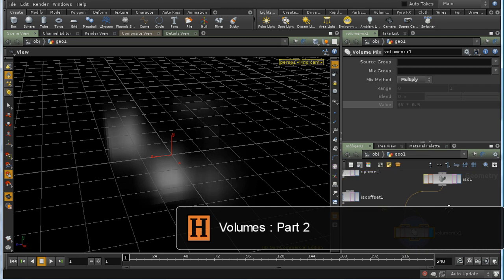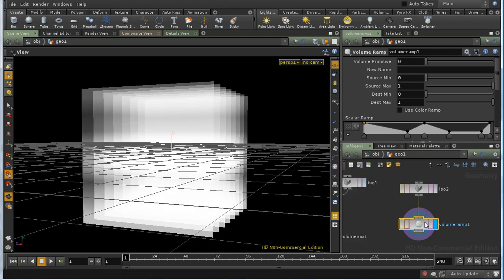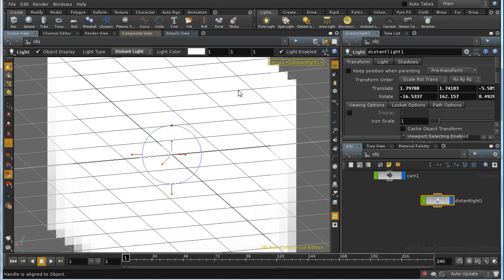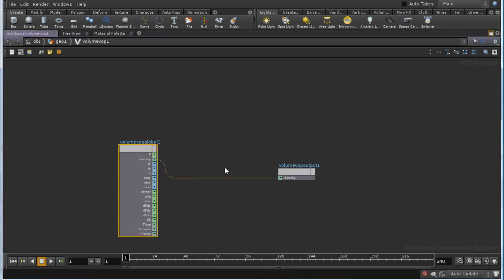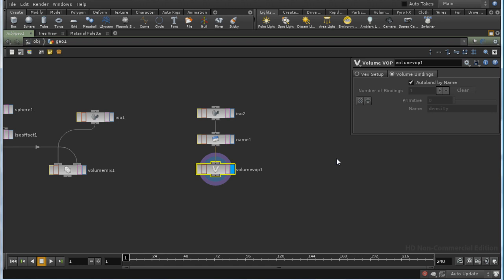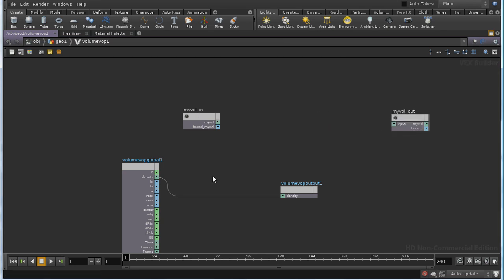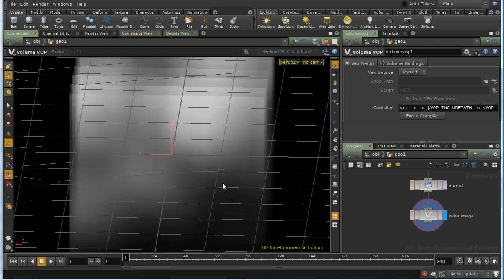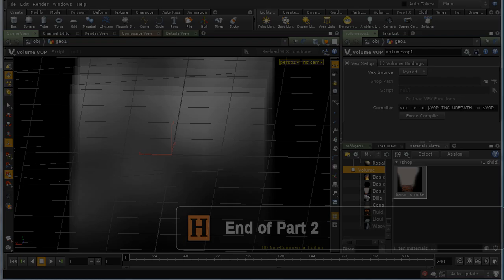Houdini Volumes 2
An introduction to Houdini Volumes.
This second part covers using the Volume Ramp SOP to adjust volume values, and using a Volume VOP to use VOP code to do the same thing.